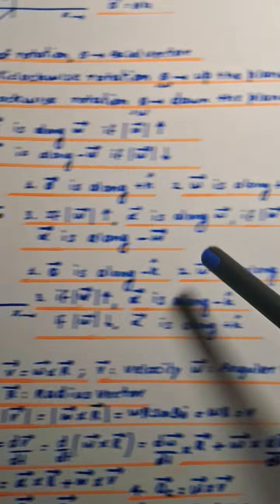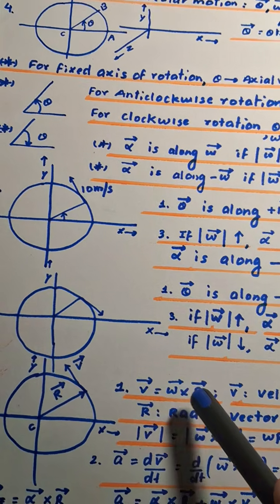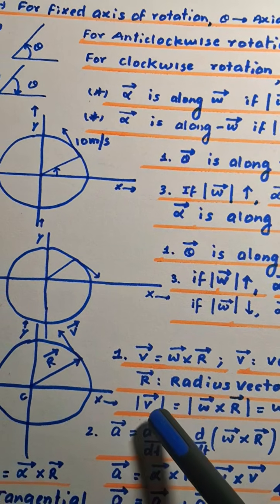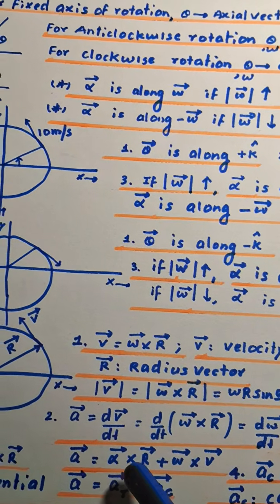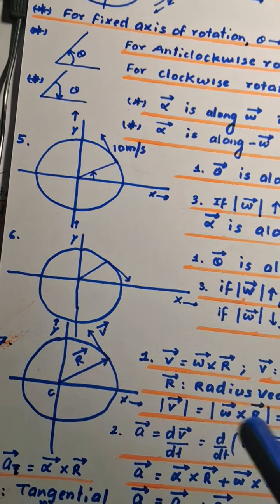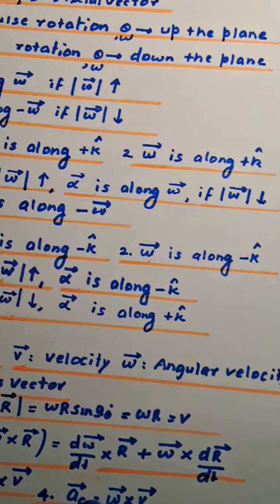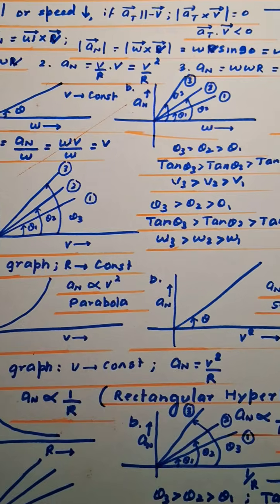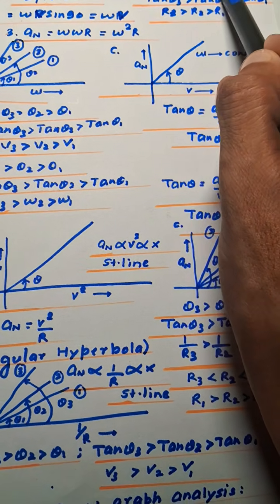angular velocity & acceleration-ost physics-acharya vishvendra